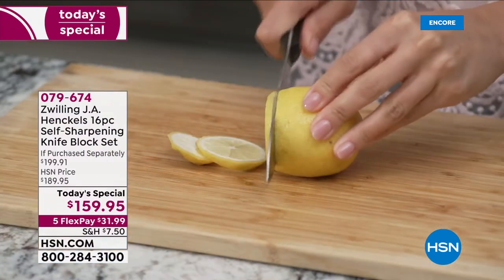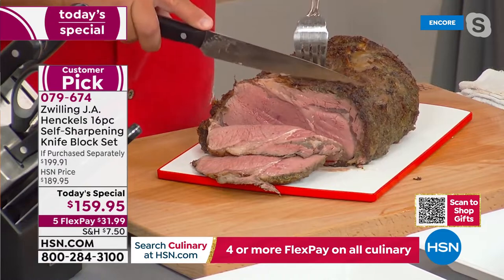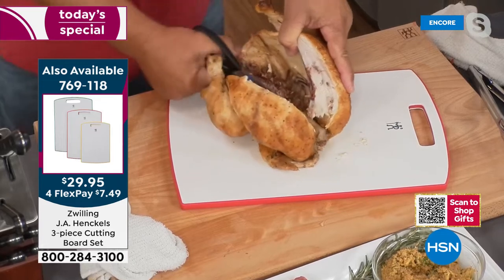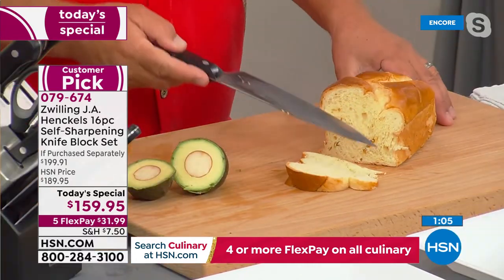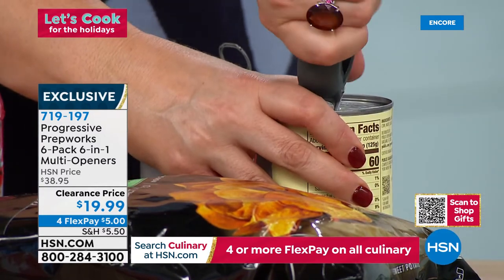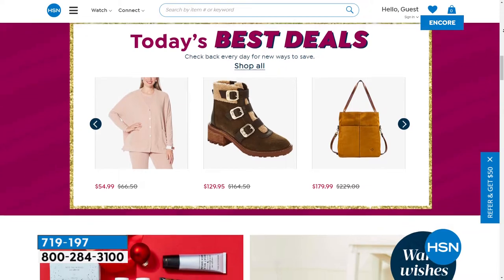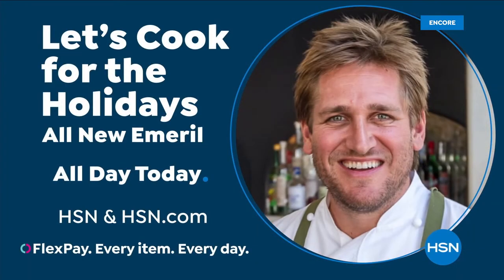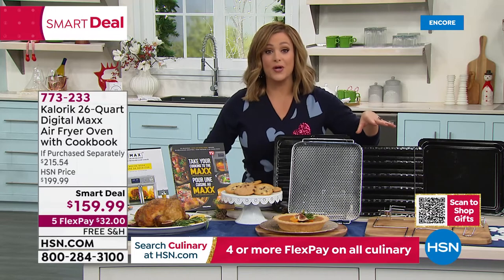HSN | Let's Cook For The Holidays - Zwilling 11.12.2021 - 04 AM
Discover high-quality cutlery and kitchen tools from Zwilling